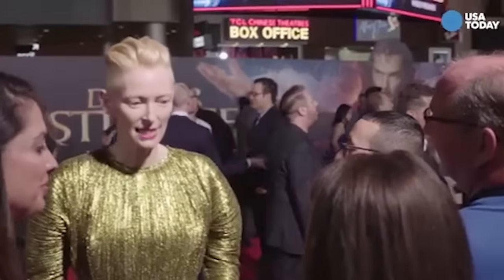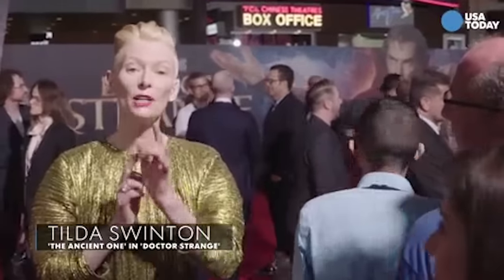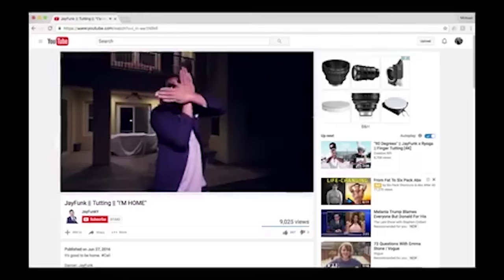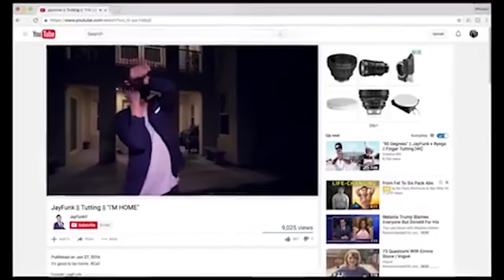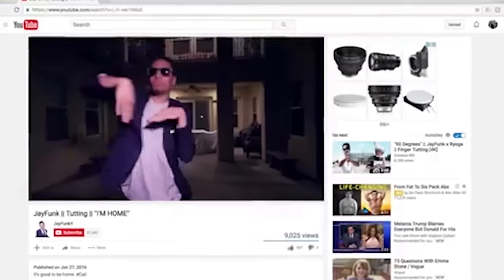Benedict Cumberbatch & Tilda Swinton Explain Tutting/Fingertutting at Doctor Strange World Premiere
Benedict Cumberbatch & Tilda Swinton explain where the hand gestures in "Doctor Strange" come from.

For those of you who don't know, I designed a hand gesture language for this film's magic activations. Every time you see magic, that's me.  I took my own reimagining of tutting/fingertutting and ability activations I've seen in my favorite animes to build what The Ancient One calls "the source code that shapes reality". Stephane Ceretti brought it to life with the most visually stunning VFX I've ever seen in my life. Very proud of my team. We're in theaters November 4th!